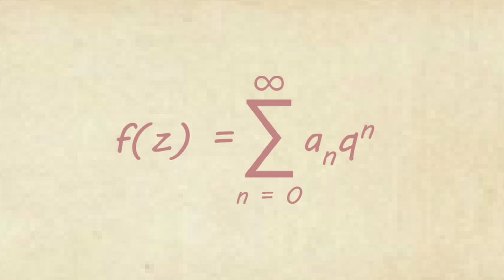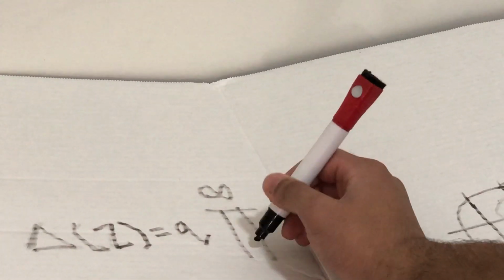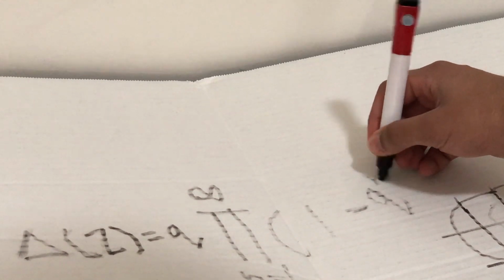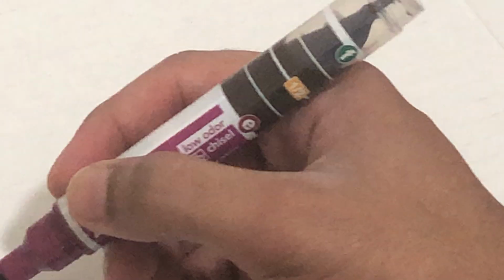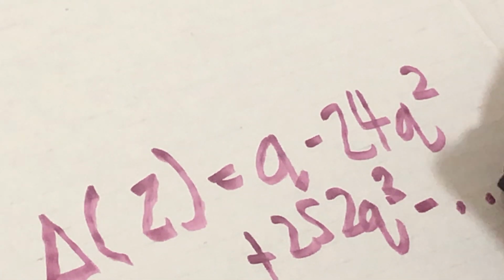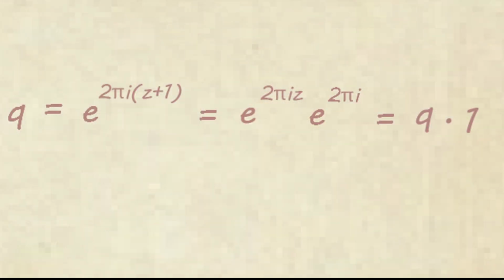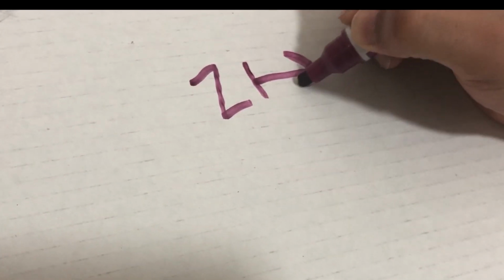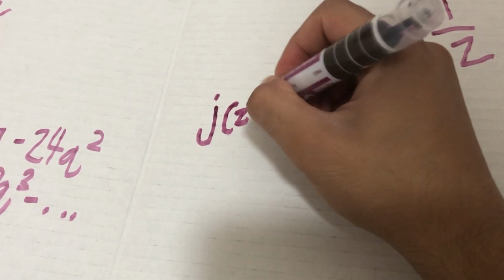2π at the Hidden Heart of Number Theory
This is a Two Pi Day (or Tau Day special).

We are looking into a basic formula in number theory and how it relates to not just 2π, but transformations that are mapped to the complex plane and symmetry observed in its respective unit circle.